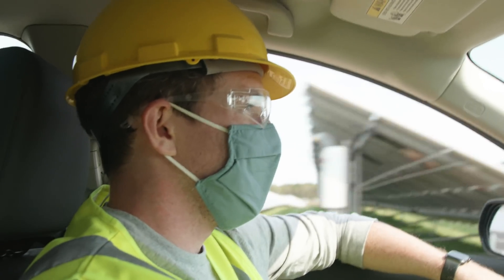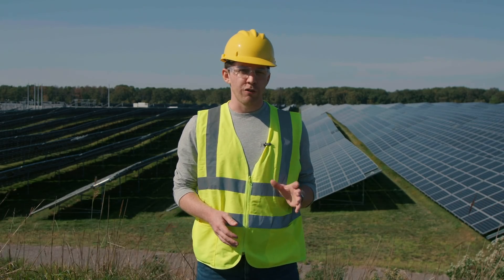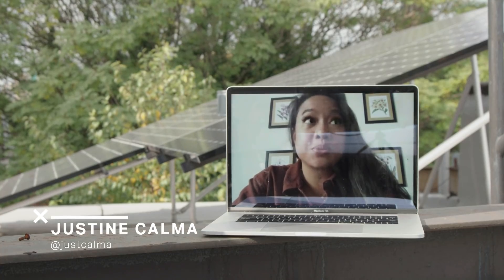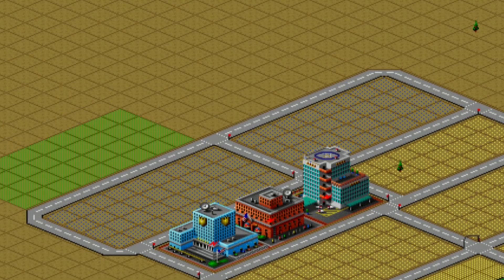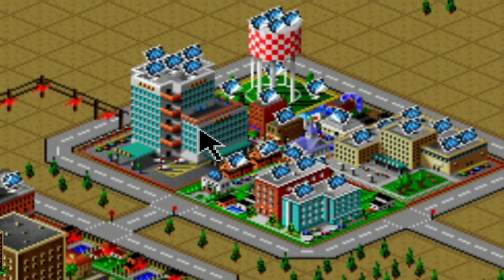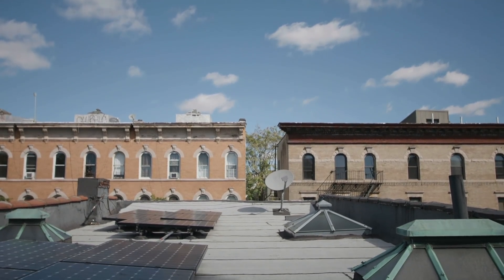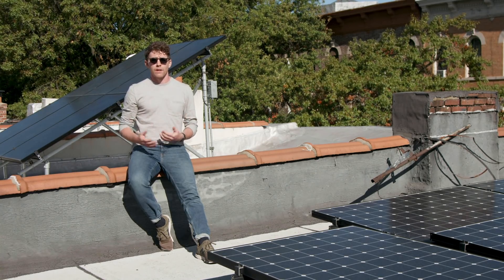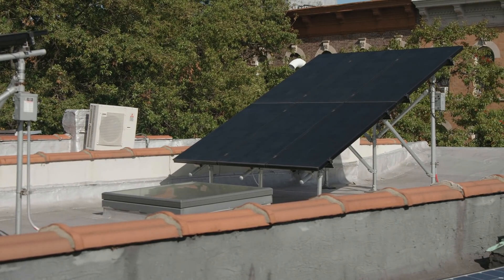Powering a real city with a virtual power plant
Residential solar panels and battery backups are becoming more and more popular as efficiency rises and costs sink. This explosion in distributed solar makes a new idea possible: virtual power plants, or a smart network of individual solar panels that can act like a big power plant when electricity is needed most. And as extreme weather threatens many communities, this idea is arriving in the nick of time.